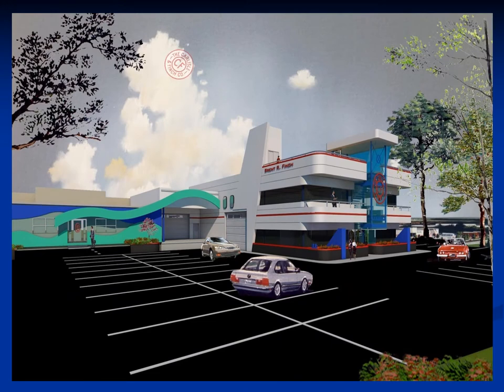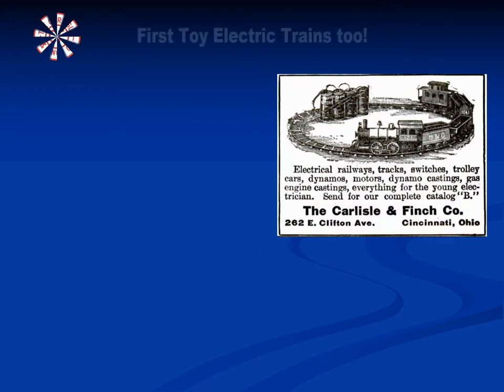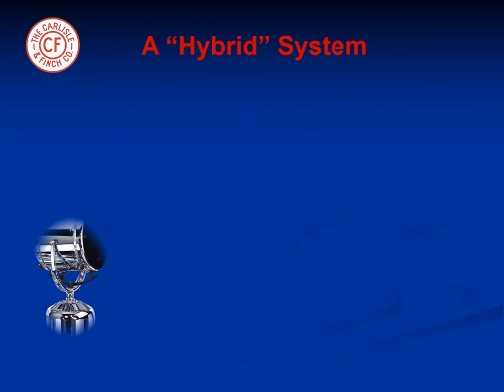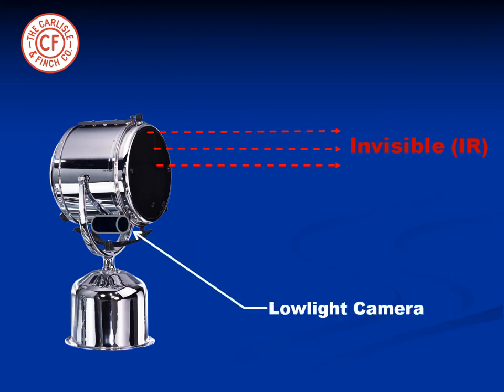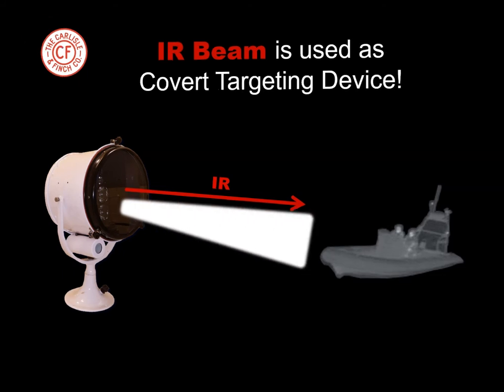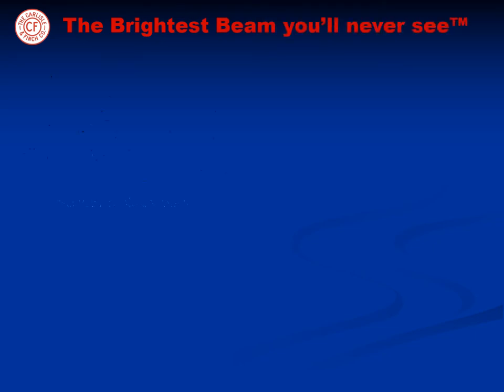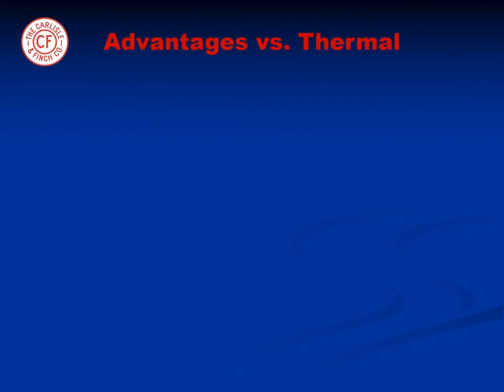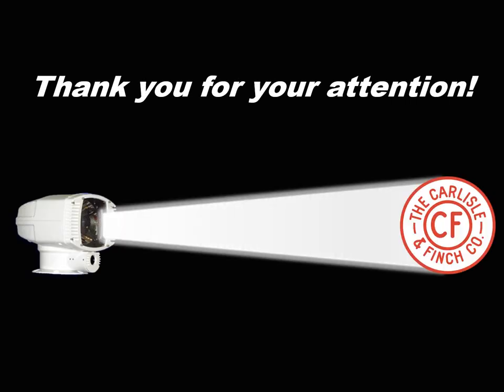C&F NF LED